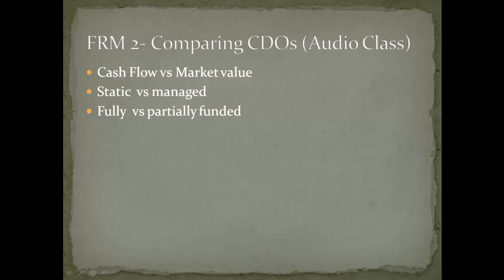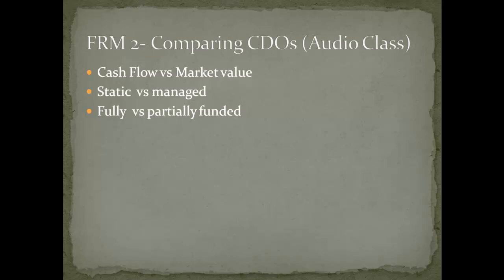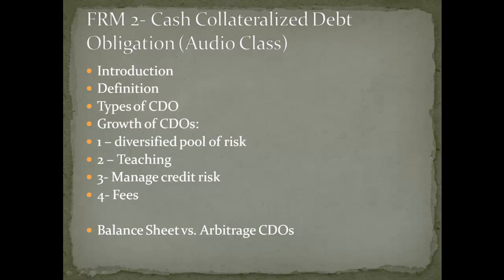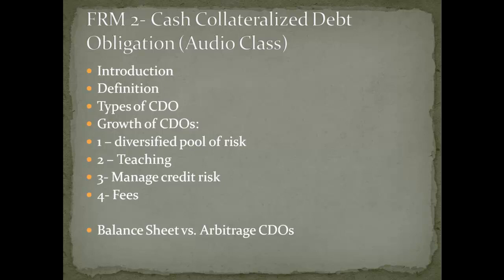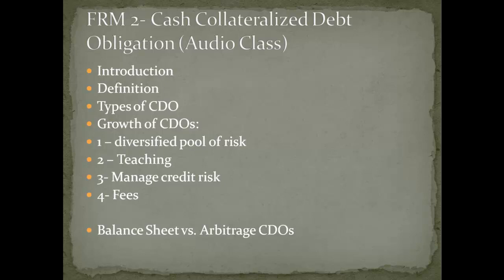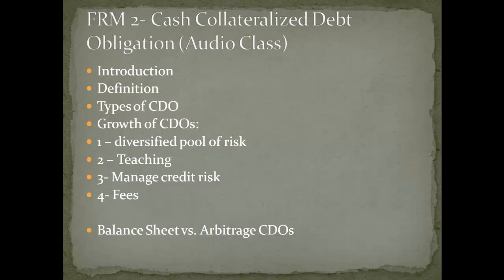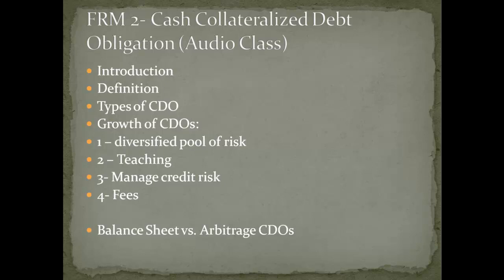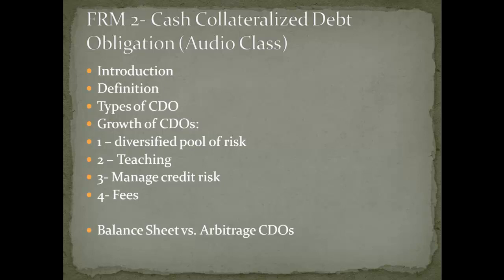Comparison of Collateralized Debt Obligations